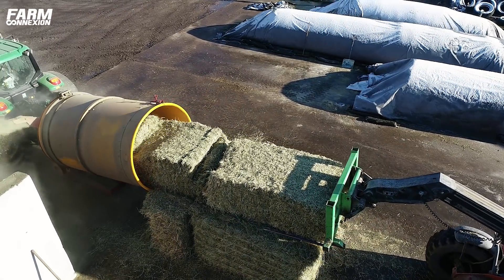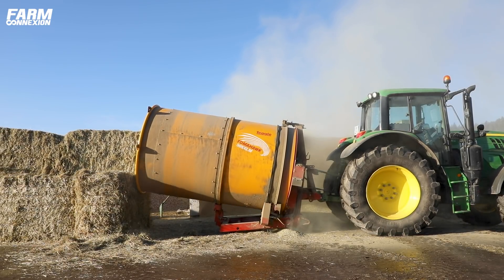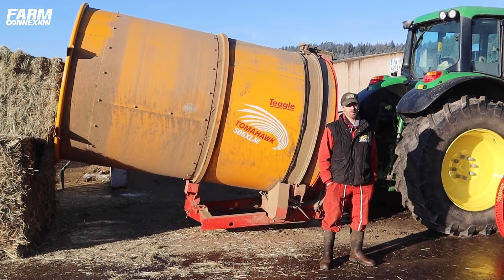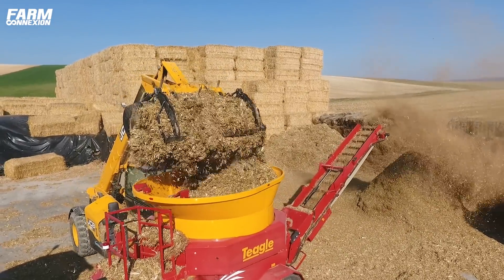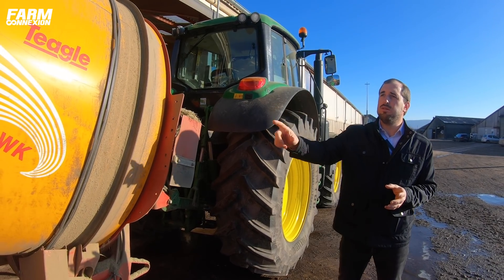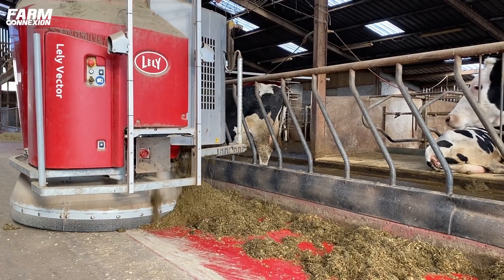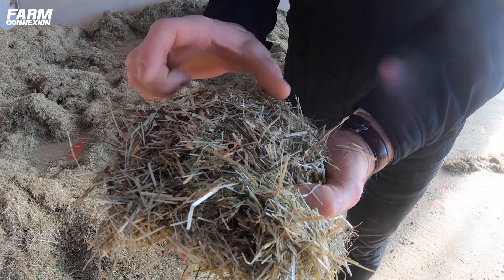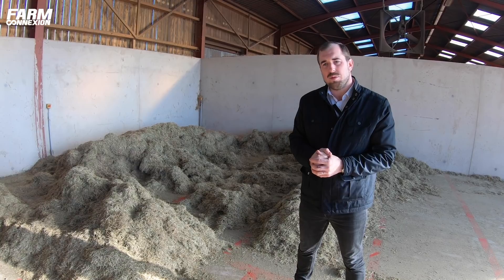TEAGLE Tomahawk 505XLM : Un véritable couteau de cuisine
Ce jour-là, au pied du massif vosgien se prépare un festin des plus savoureux. Pour les plus fines bouches, rien n'est aussi appétissant qu'une ration bien préparée. Yoann Tacca, grand chef de son restaurant 4 étoiles a fait le choix du robot de cuisine, du style compact mais qui ne s'arrête jamais devant l'appétit de ces dames. Élément indispensable en cuisine, son couteau de précision, le broyeur Teagle Tomahawk 505XLM. Il défibre et calibre précisément le fourrage, pour éviter une préparation très homogène.
Dans cette vidéo, découvrez cet outil, comment a-t'il été intégré et pourquoi au sein de cet élevage.

🇫🇷Chaque jour, FARM-connexion.com vous informe gratuitement sur l'actualité du machinisme agricole. Nous vous proposons des vidéos sur les nouveautés, des essais aux champs, des salons mais également des vidéos plus légères avec de belles images captées dans le monde. N'hésitez pas à partager, liker et commenter.

🇬🇧Every day, FARM-connexion.com gives you free information on agricultural machinery news. We offer you videos on news equipments, field trials, shows but also lighter videos with beautiful images from around the world. We thank you for your subscription.

🇩🇪FARM-connexion.com informiert Sie täglich kostenlos über Neuigkeiten zu Landmaschinen. Wir bieten Ihnen Videos zu Landmaschinen, Feldversuchen, Shows, aber auch leichtere Videos mit wunderschönen Bildern aus der ganzen Welt. Fühlen Sie sich frei zu teilen, zu mögen und zu kommentieren.

🔔Ne manquez pas nos prochaines vidéos et cliquez sur la petite cloche.